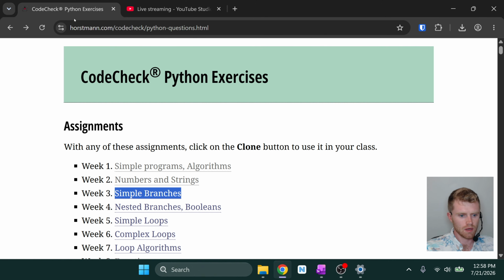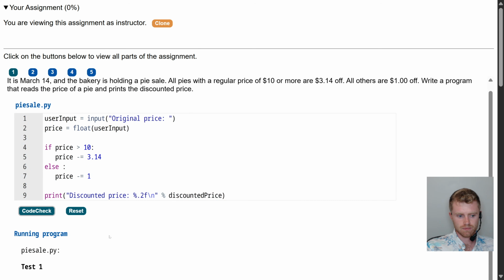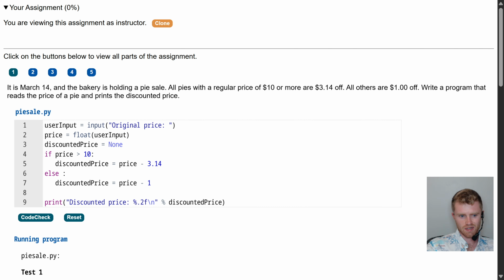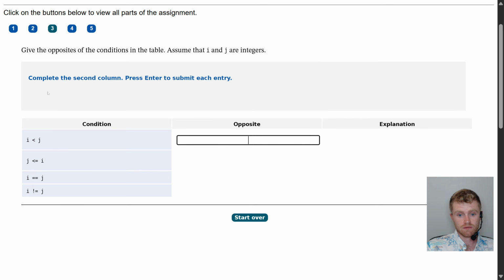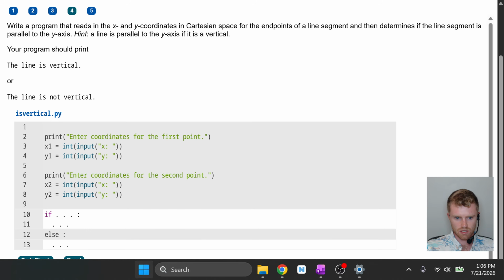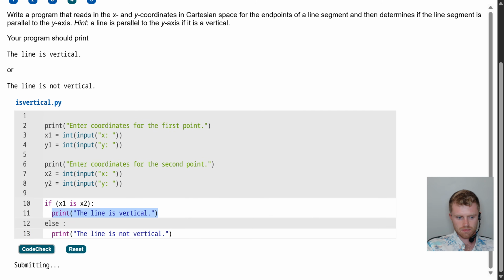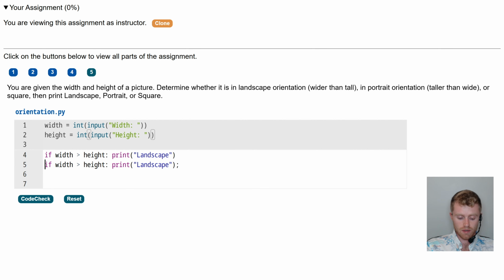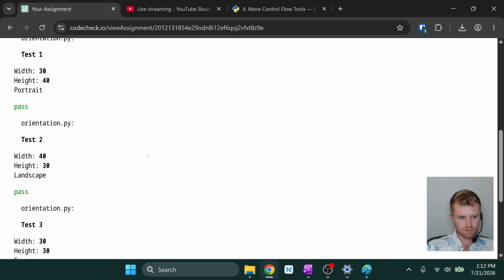CodeCheck® Python | A3: Simple Branches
This video walks through CodeCheck®  Python Exercises / Assignments / Simple Branches